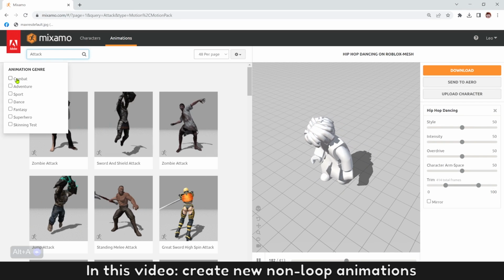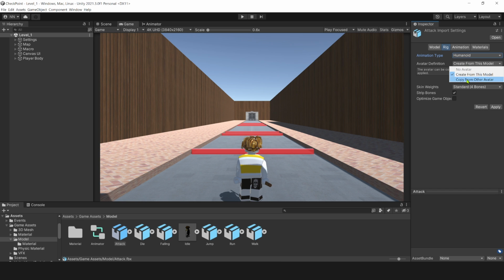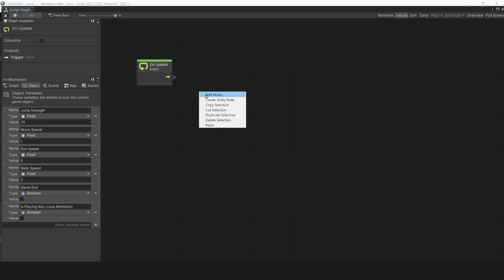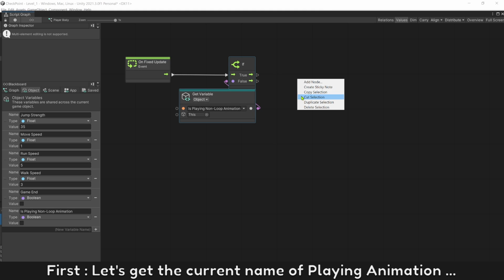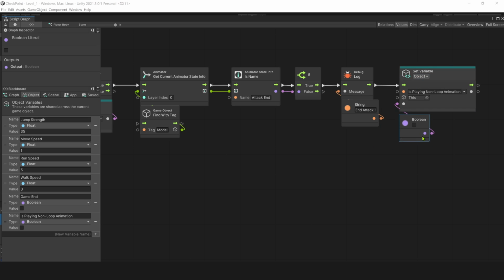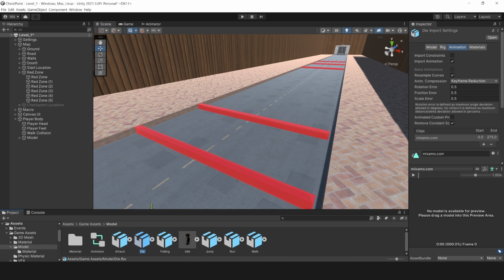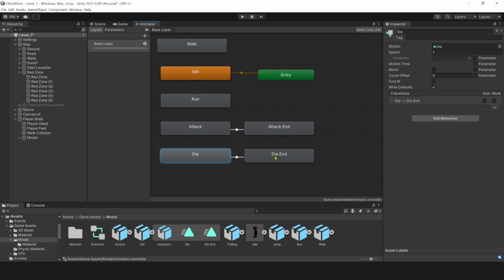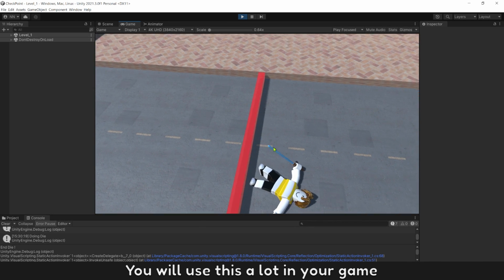Unity How to know when Animation is ended | Visual Scripting Tutorial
. Create non-loop animations with Mixamo
. Play animation "Attack" & "Dying"
. Disable all others animation while an non-loop animation is playing
. Check when "Attack" or "Dying" animation ended
. Understand how to "Make Transition" between 2 animations

🎬 Learn to make 3D FPS TPS Shooting Game with basic Visual Scripting only (all free scripts)

Chapters
0:00 - Intro
0:44 - Create new animations with Mixamo
3:30 - Play non loop animation
6:34 - When an animation is ended
9:58 - How to animation Dying